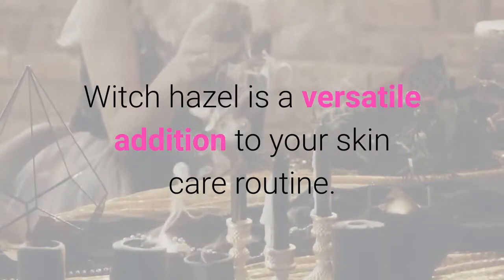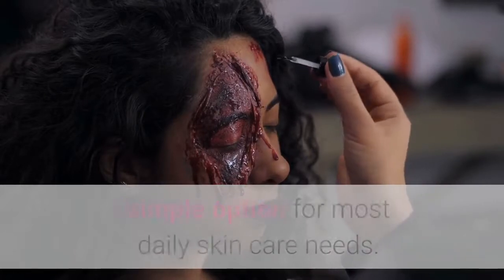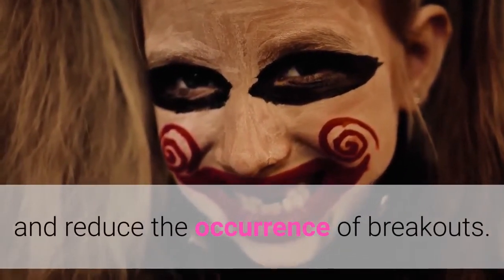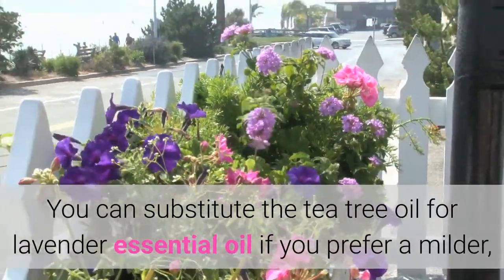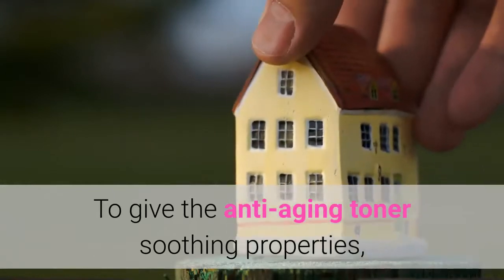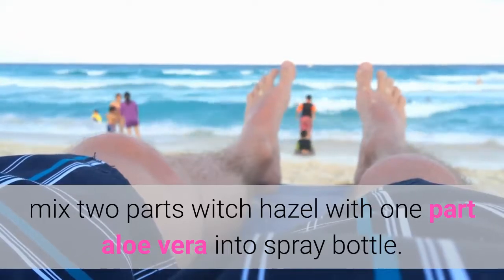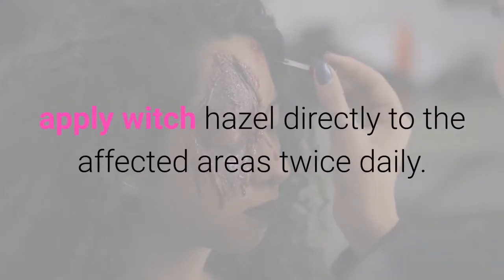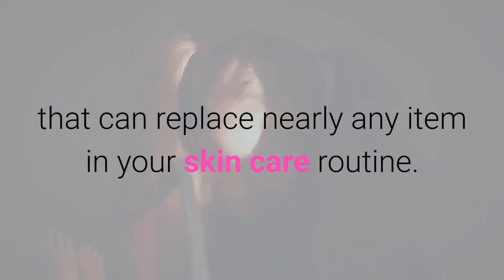How to Use Witch Hazel for Your Skin